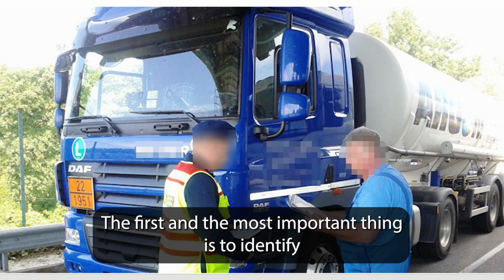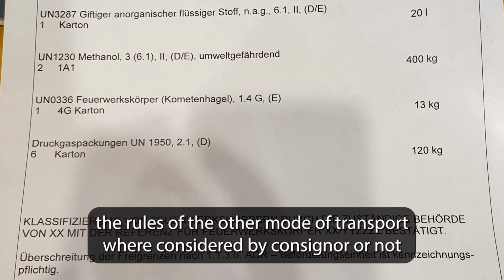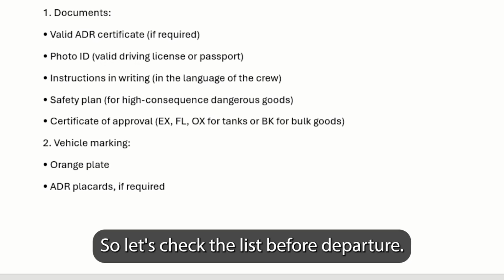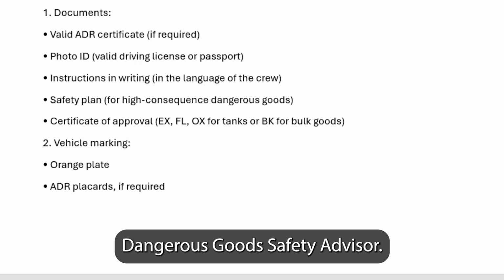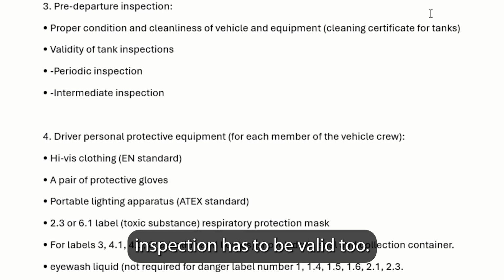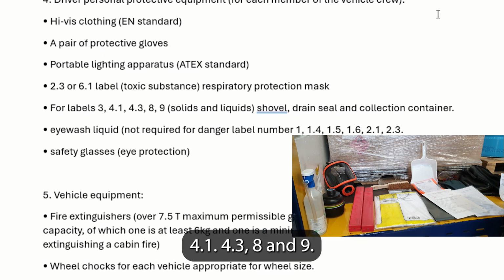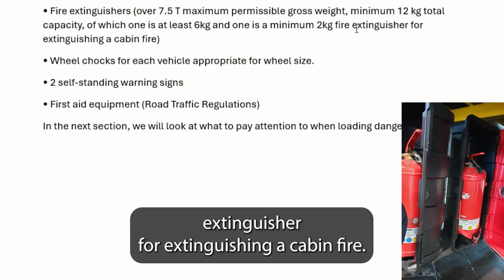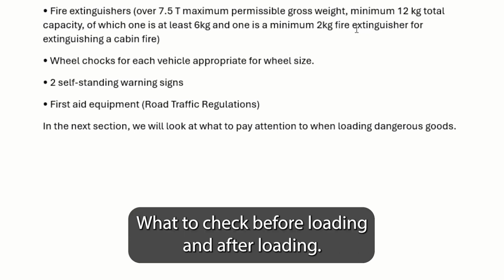Dangerous goods part 1. - How to prepare for the transport of dangerous goods.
In this series, we are trying to help road hauliers and drivers to comply with the rules related to the transport of dangerous goods by road more easily.
In the first part, we will help you prepare for the transport of dangerous goods by road. We will look at what you need to pay attention to when you are assigned to transport dangerous goods.

00:26 Identify the dangerous goods
02:00 Checklist - documents
03:10 Markings
03:55 PPE personel protective equipment
05:15 Vehicle equipment